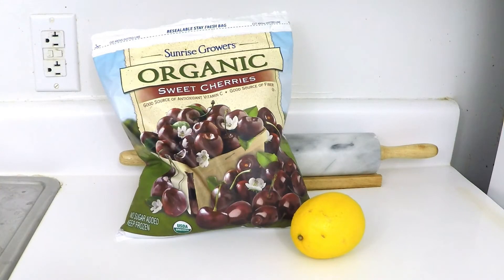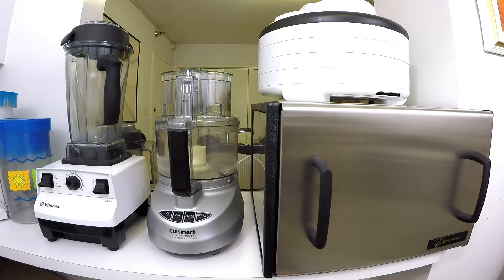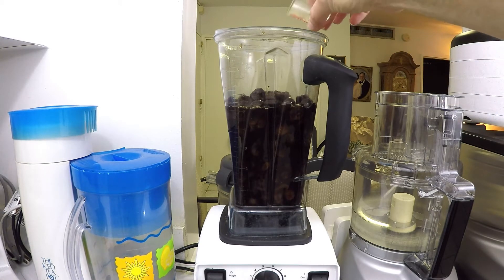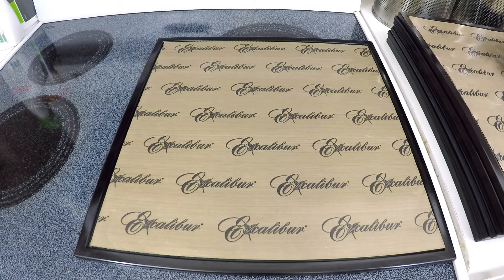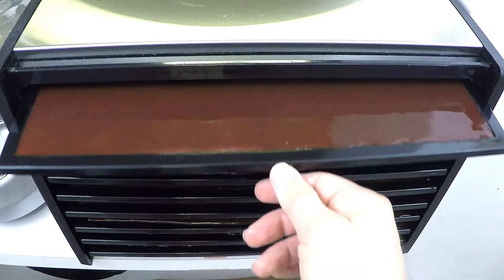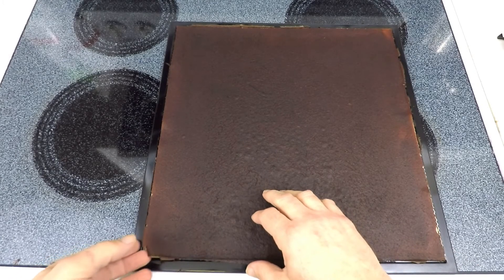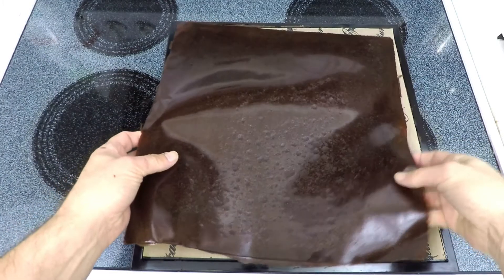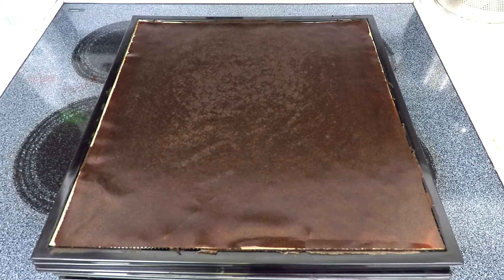Vegan Backpacking Meals: Idiot-Proof & Easy Cherry Fruit Rolls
This instructional video will show you just how easy it is to make Cherry Fruit Rolls, a great and delicious snack for on the trail or anywhere.

Ingredient List :

3 Pounds of Frozen, Pitted Cherries with included Juice, Defrosted
1 Teaspoon of Lemon Juice